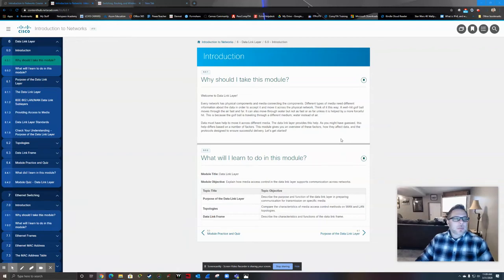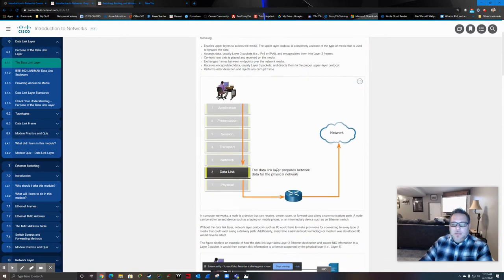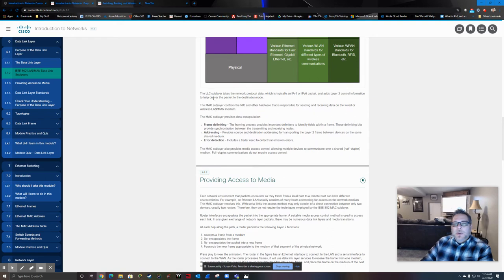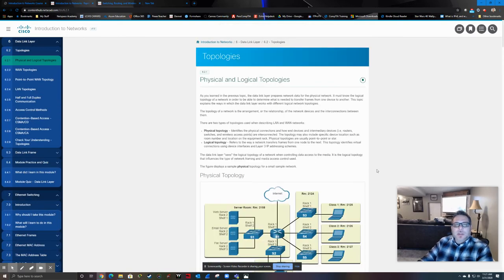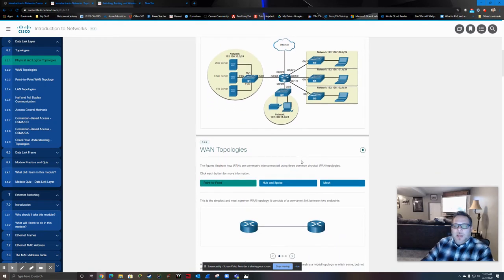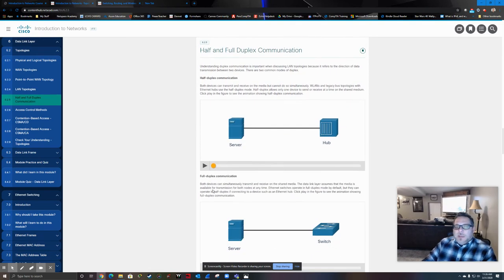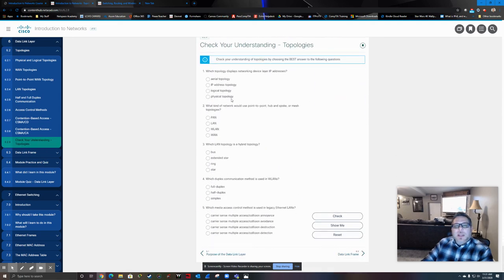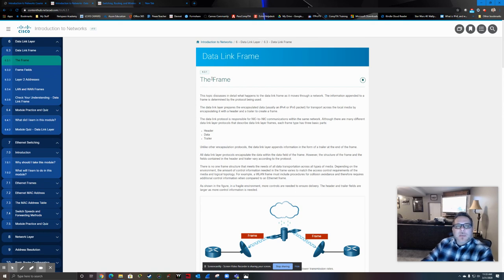Intro to Networking Chapter 6 Data Link Layer Sections 6.1-6.2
Intro to Networking Chapter 6 Data Link Layer Section 6.1-6.2